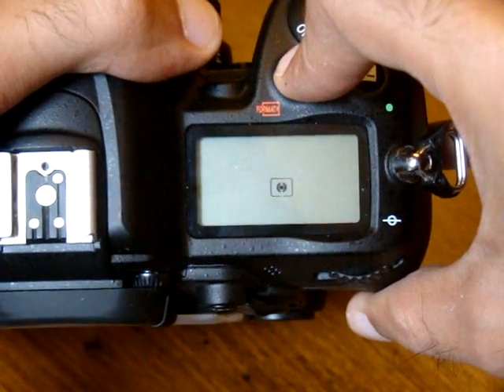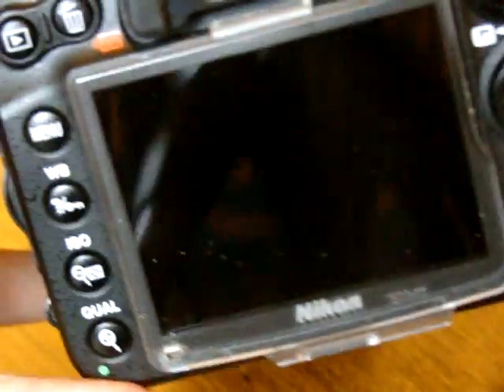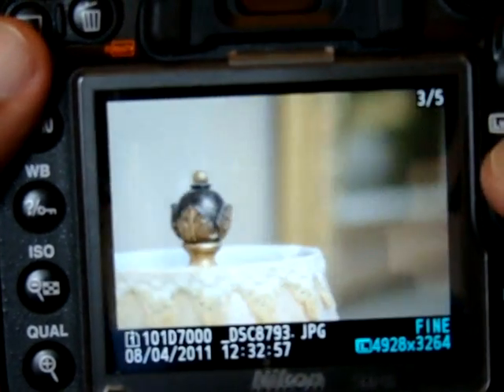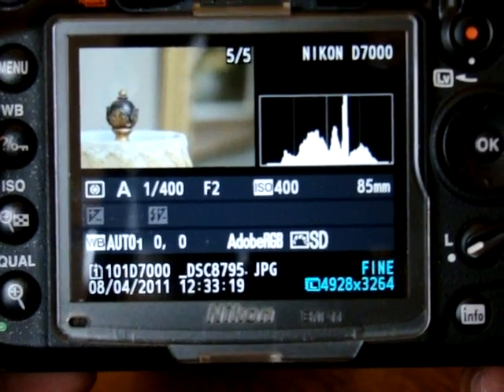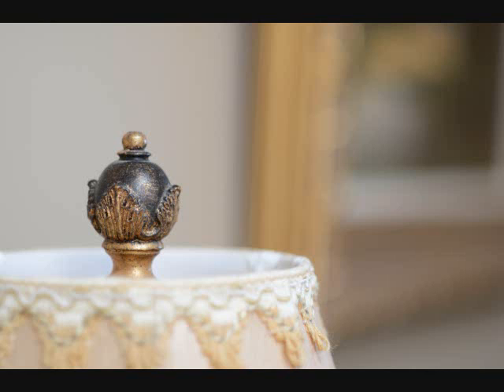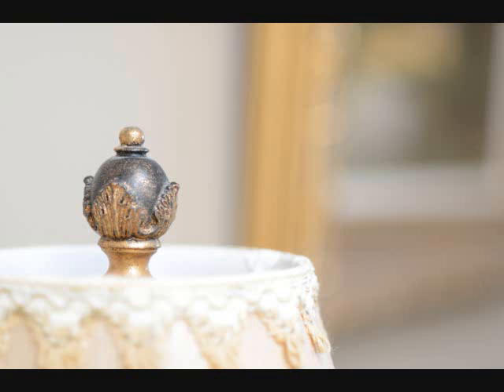DSLR Light Metering (Matrix, Evaluative, Center weighted, Spot)for Portraits Photography Tutorials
This video talks about different types of light metering used in your DSLR like Matrix light metering or Evaluative light metering or Spot or center weighted light metering for your correct exposure.